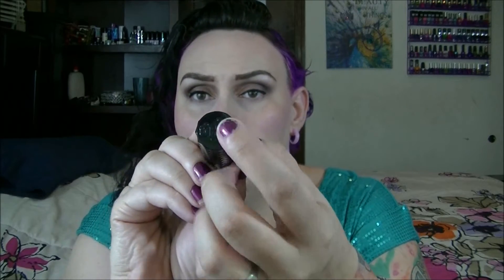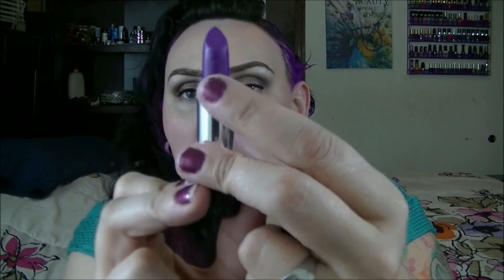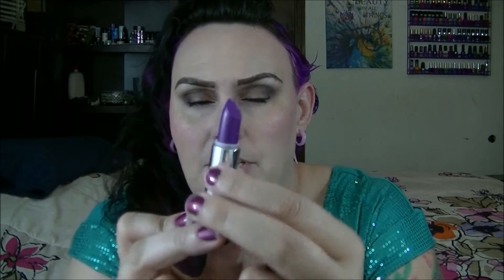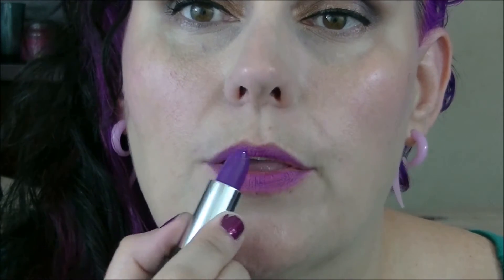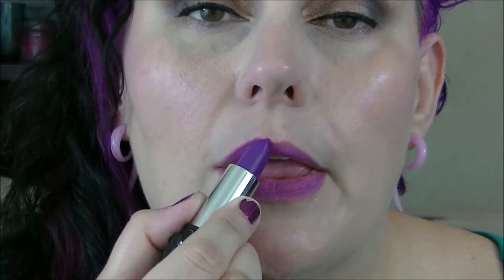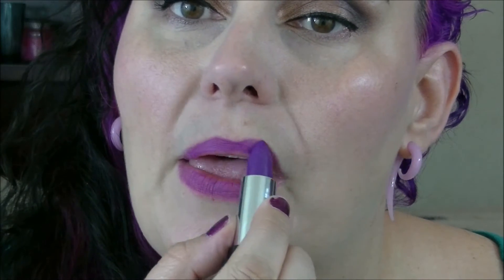Kat Von D Studded Kiss Lipstick Review (LUV)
Hello my beautiful makeup freaks. Here is my review for the Kat Von D lipstick in LUV.

Bye bye, hugs and kisses to you. xoxo